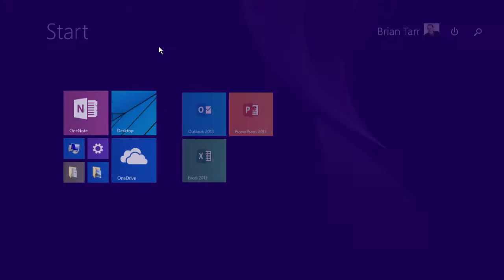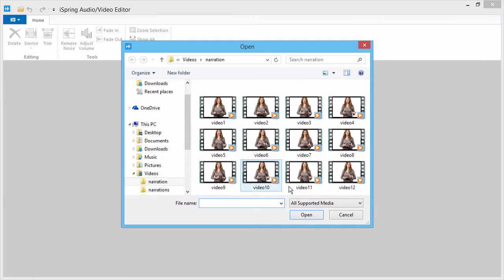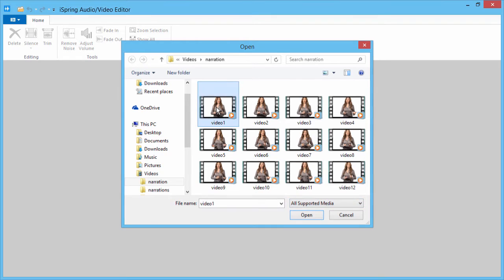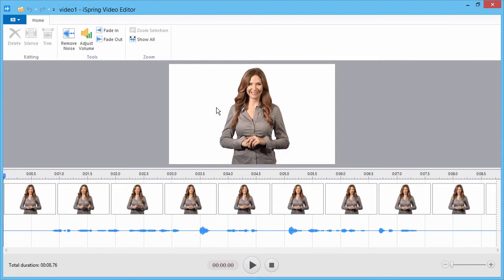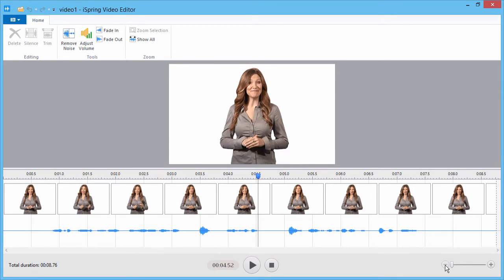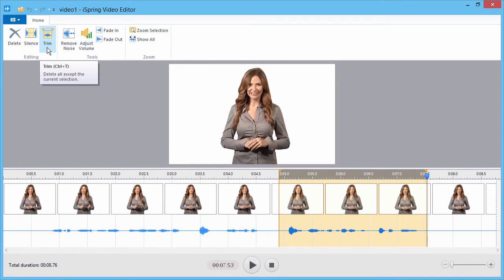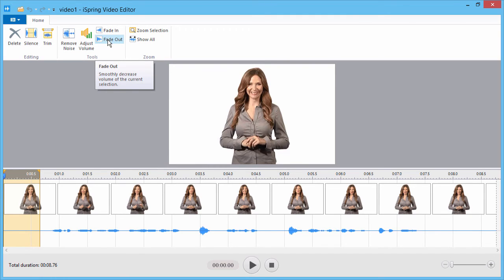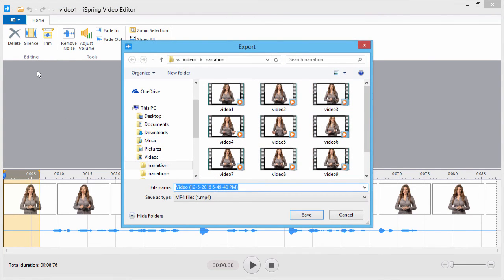How to Edit a Video File with iSpring Suite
This tutorial shows you how to edit a video file with iSpring Suite.